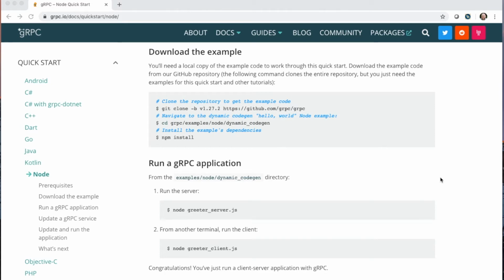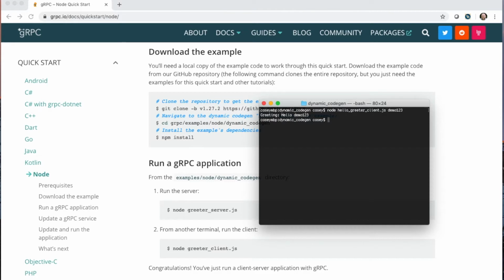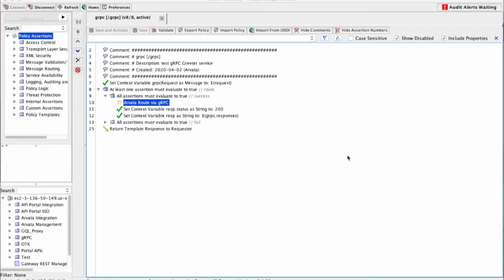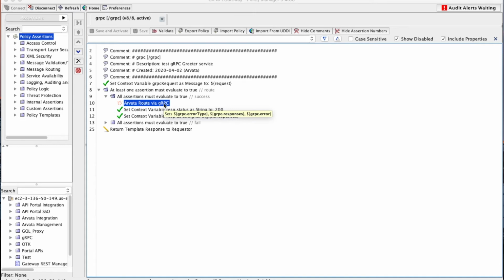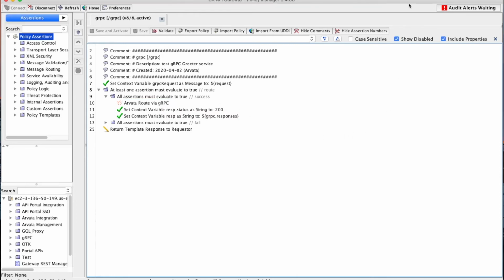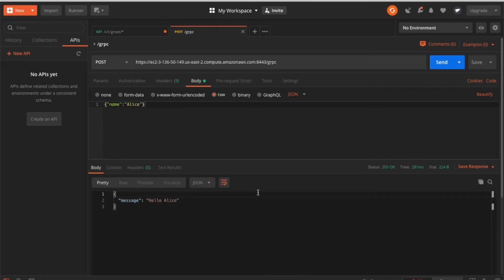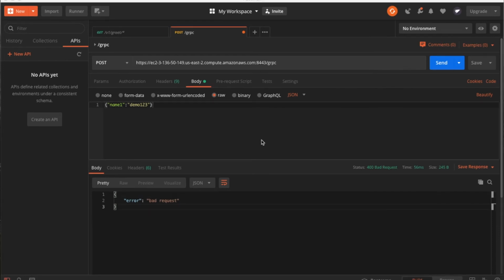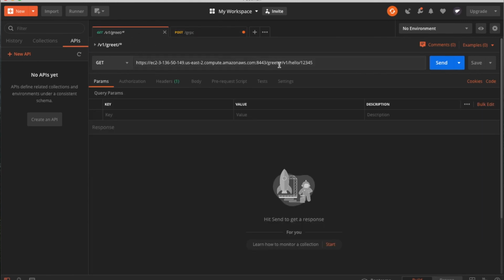Expose gRPC Back Ends as RESTful APIs Using the Layer7 API Gateway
Use the Arvata gRPC assertion to route to a gRPC backend using the Layer7 API Gateway